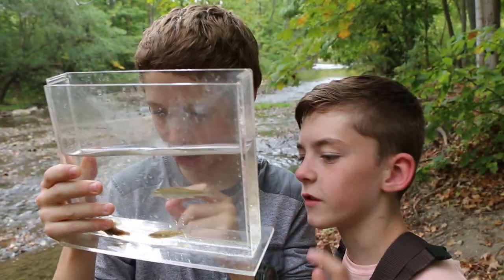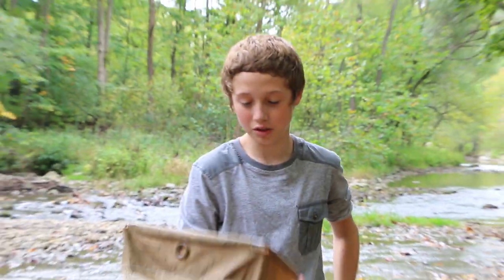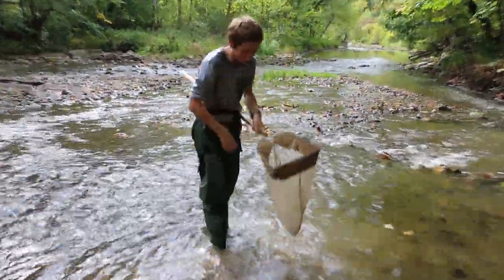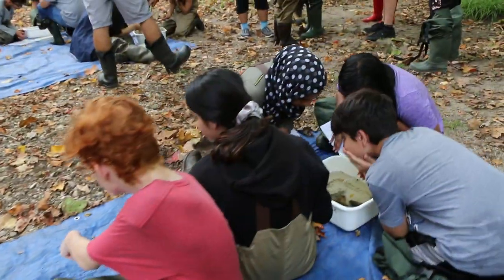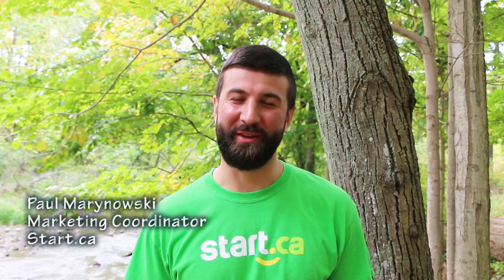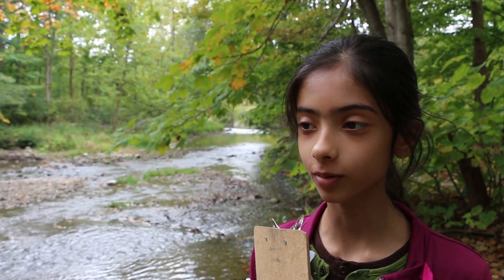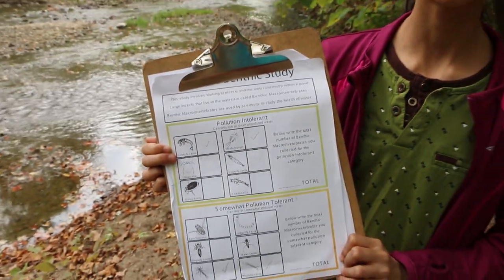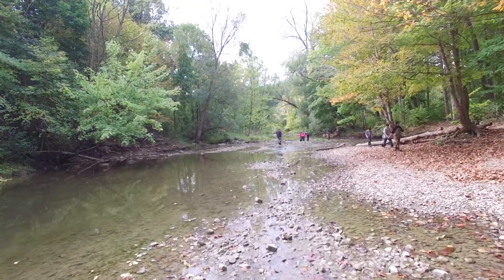GREEN Leaders Initiative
The Upper Thames River Conservation Authority is pleased to partner with Start.ca and the Thames Valley District School Board for the new GREEN Leaders Initiative Program in London. The GREEN Program involves students using inquiry-based learning to look at issues from new angles and seek innovative solutions to local environmental concerns.

“We are extremely proud to partner with UTRCA for the new GREEN Program here in London,” explains Emily Ferreira, VP of Operations at Start.ca. “We were seeking an opportunity to support environmental sustainability efforts here in our community and the GREEN Program was a great fit with our values. The program offers youths exciting hands-on education and empowers them to become leaders in their community.”